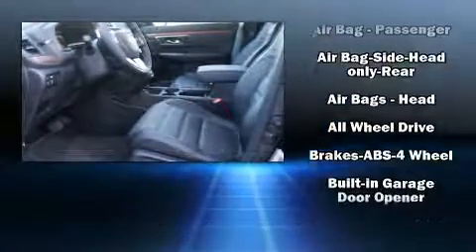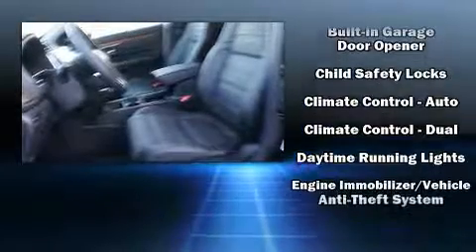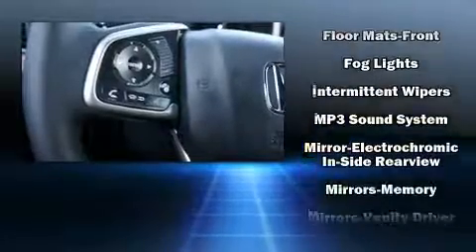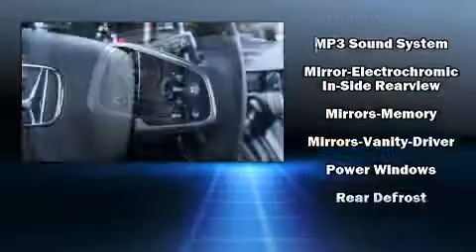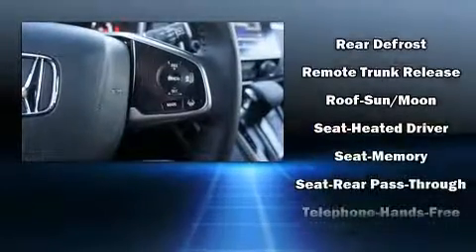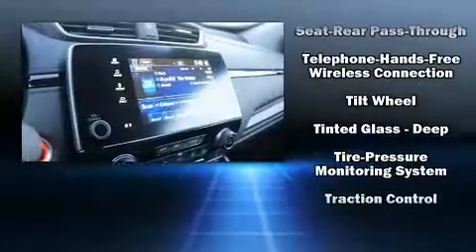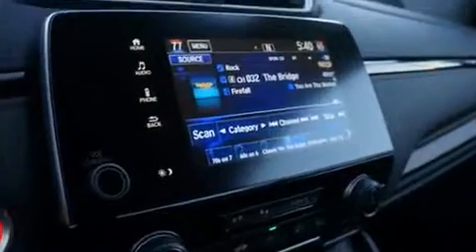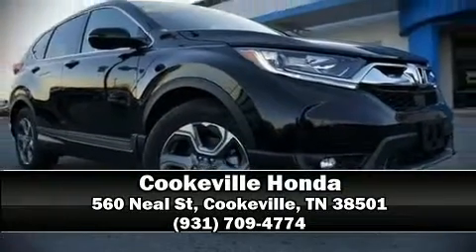2018 Honda CR-V EX-L AWD in Cookeville, TN 38501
Cookeville Honda
560 Neal St

You can expect a lot from the 2018 Honda CR-V. Smooth gearshifts are achieved thanks to the efficient 4 cylinder engine, and for added security, dynamic Stability Control supplements the drivetrain. Turbocharger technology provides forced air induction, enhancing performance while preserving fuel economy. Top features include front fog lights, a power seat, an automatic dimming rear-view mirror, remote keyless entry, cruise control, an overhead console, rear wipers, and seat memory. Features such as automatic climate control and leather upholstery prove that economical transportation does not need to be sparsely equipped. For drivers who enjoy the natural environment, a power moon roof allows an infusion of fresh air. Audio features include an AM/FM radio, steering wheel mounted audio controls, and 8 speakers, providing excellent sound throughout the cabin. Honda also prioritized safety and security with features such as: dual front impact airbags, front side impact airbags, traction control, brake assist, a security system, and 4 wheel disc brakes with ABS. Sophisticated all wheel drive technology maintains a firm grip on the road. Our sales reps are knowledgeable and professional. They'll work with you to find the right vehicle at a price you can afford. Stop by our dealership or give us a call for more information.